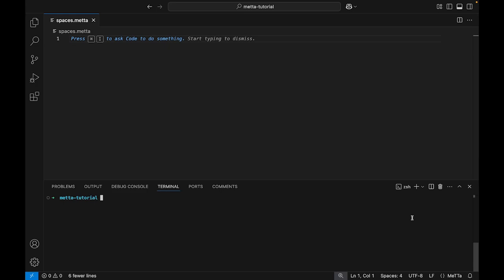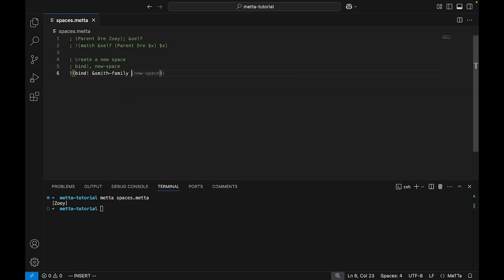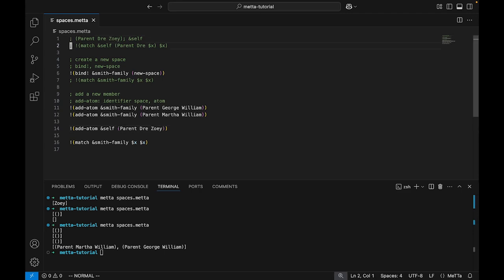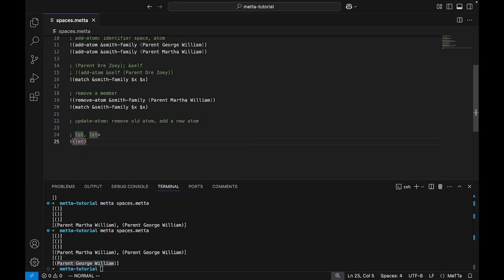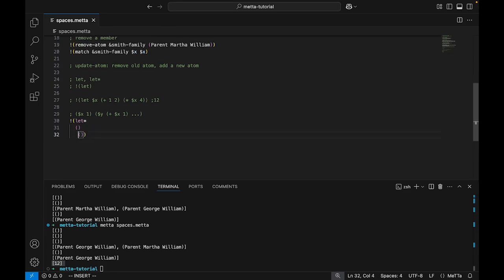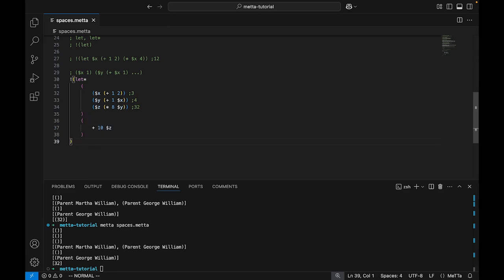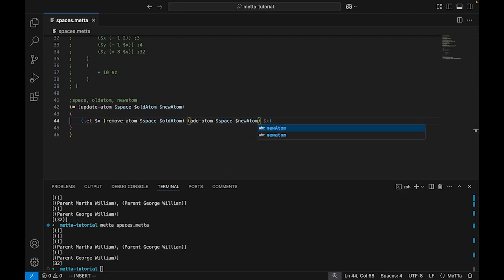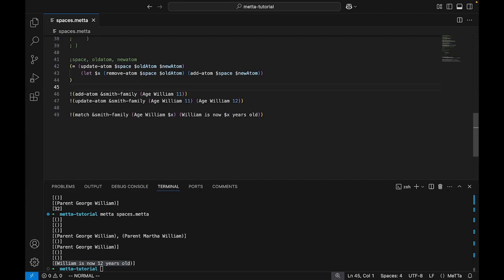04 MeTTa Working With Spaces + Control Flow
VIRTUAL TRAINING | Aug. 9th–15th 2025
Getting prepared...

Aug 9th
🎤 Kickoff Session
Welcome, intro to MeTTa , overview of problem statements
🛠️ Technical Onboarding
MeTTa syntax, dev environment setup, guided examples
💡 Problem Statement Deep Dive
Walkthrough of all 4 prompts, with use-case demos
👥 Team Formation + Ideation

Aug 10th
🔁 Project Sprints + Mentorship
Office hours, code reviews, async feedback from mentors

Aug 11th –12th
🔬 Showcase Prep + Tutorials
Short training on how to demo your solution (UX, storytelling, tech)

Aug 13th
🌍 Community Sync + Partner Panel
Lightning talks from ASI, SNET, BTC, Wada
Tools + collab opportunities more TBD

Aug 14th
🧪 Virtual Demo Day
Teams pitch projects live or via video;

Aug 15th
🏆 Shortlist Reveal + Celebration
Announce top 50 for in-person hackathon; recap, share learnings Meet ICOG Teams